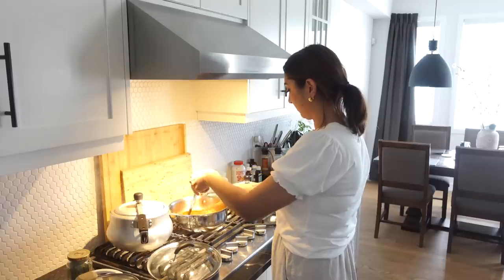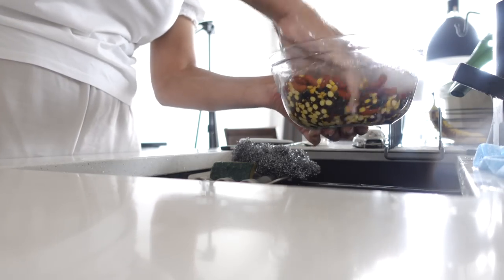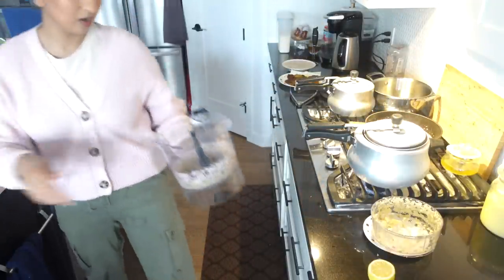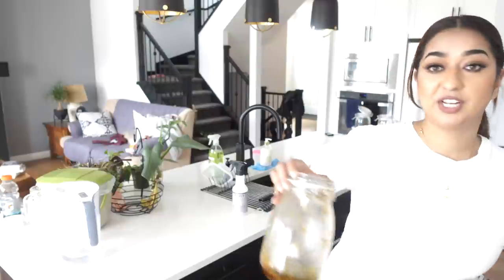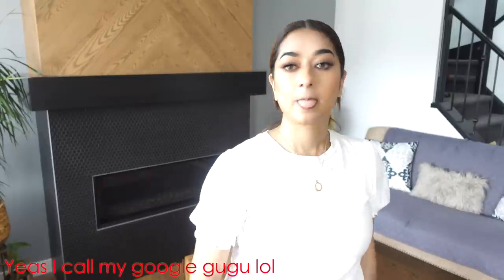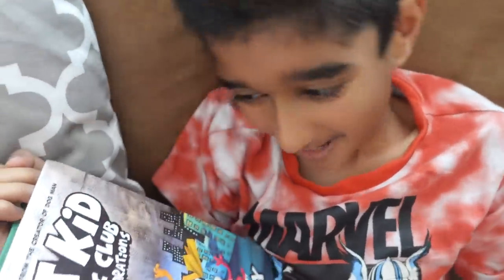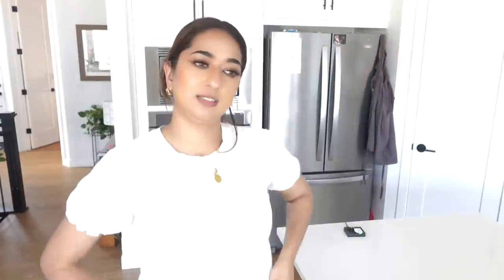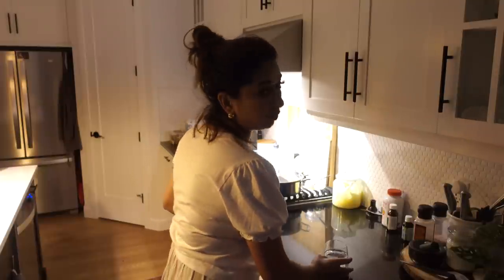A productive Monday vlog | SIMOR SINGH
SIMOR SINGH

Music by David Vito Gregoli, Ricky Kej - Baadal (Clouds) (Indian spiral )

1. How old is Himmat?

2.  Hubby’s Profession?

3. Where am I from?

4. Where am I from Punjab?

5. Where am I working?

7. Our Religions

LOVE ...